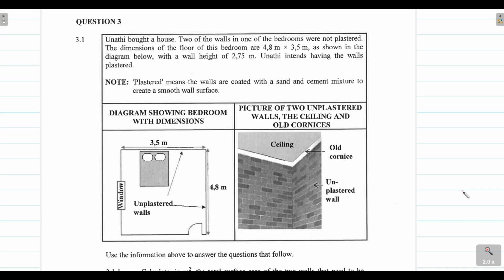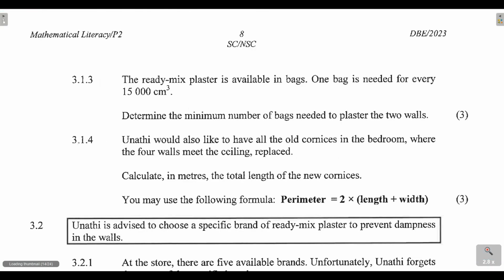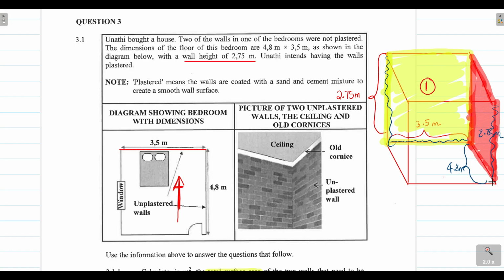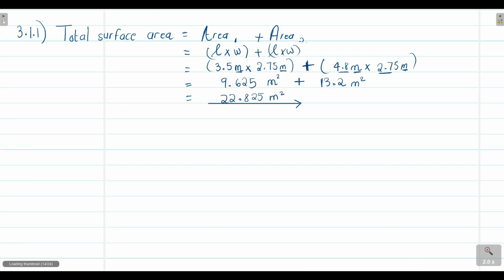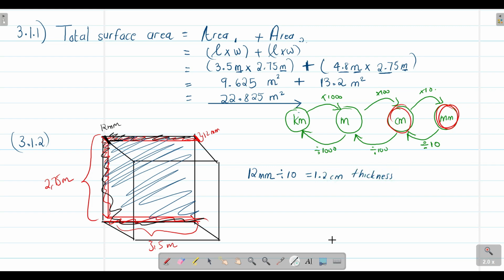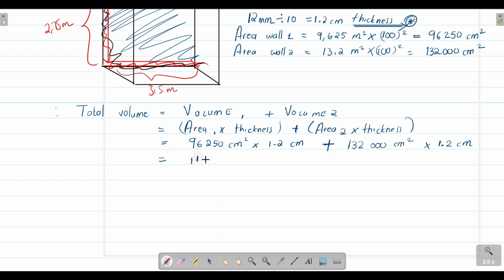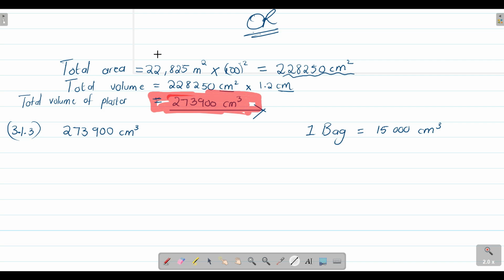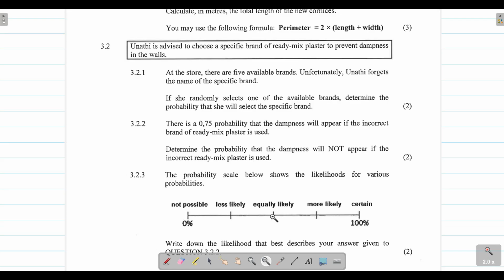Grade 12 Maths Literacy Paper 2 May/June 2023| Question 3.1| MEASUREMENTS